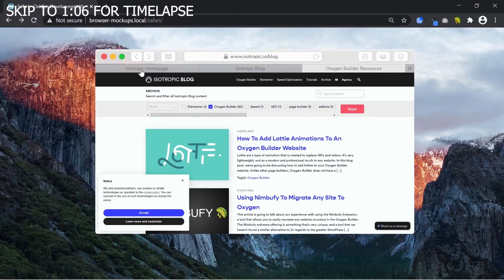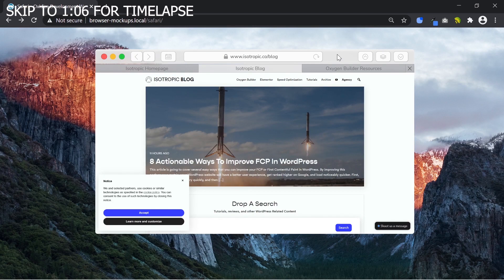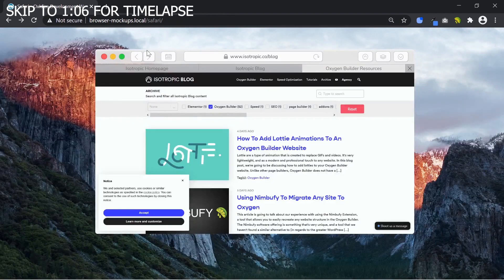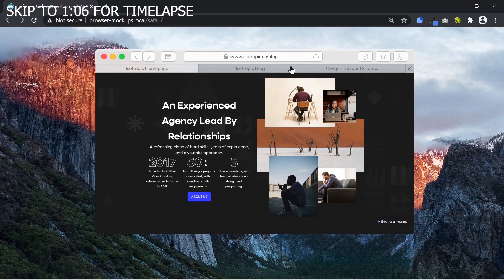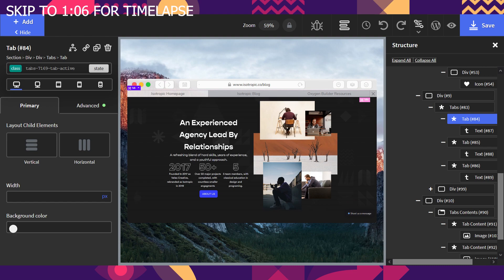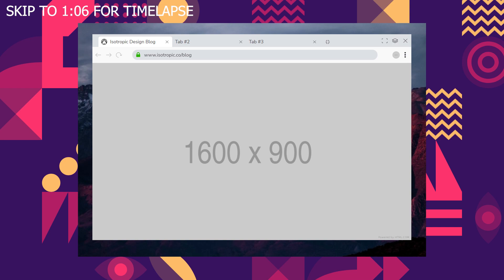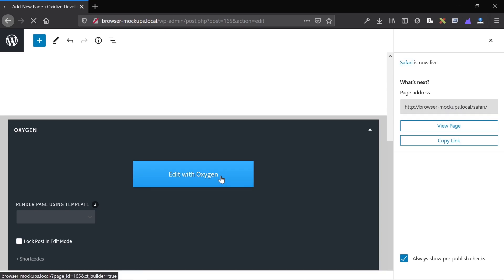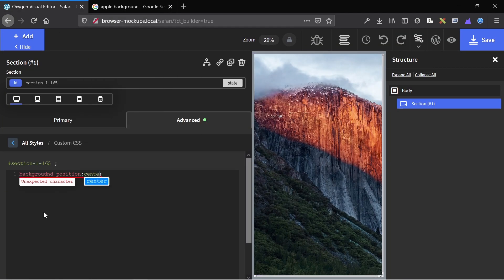Creating Browser Mockups With Oxygen Builder (BUILD TIMELAPSE)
If you would like to get the Safari, Chrome and Firefox browser mockups for yourself, you can get '
NOTE: this site has not been officially launched yet, so keep it secret.

A build time lapse of the steps I took to create a color-accurate Safari Browser mockup in Oxygen Builder for a client project. Perfect to display a collection of screenshots in a unique way, and scalable/draggable just like a real browser.